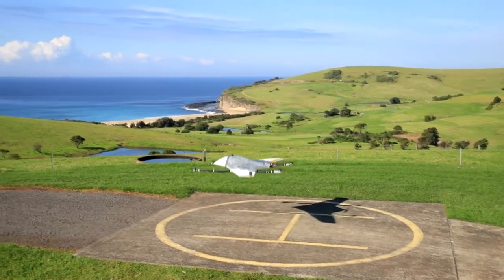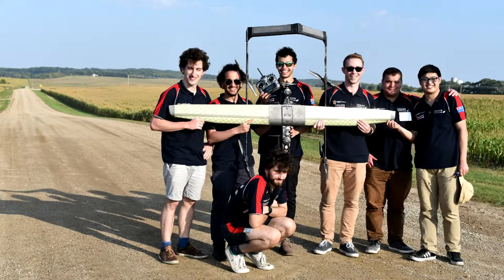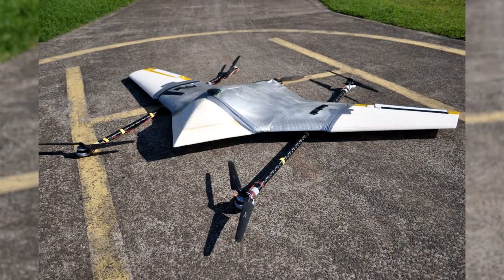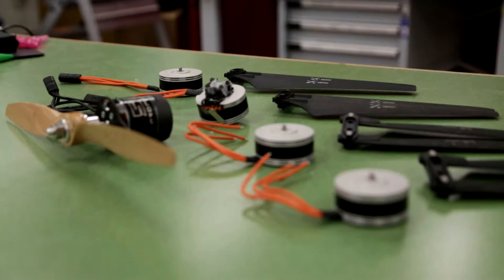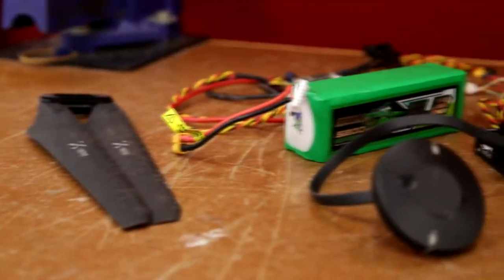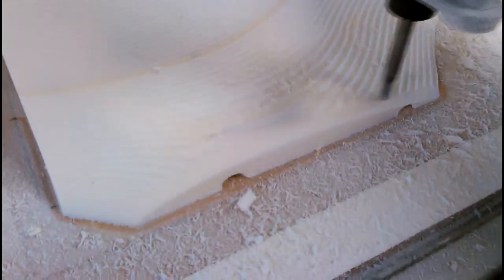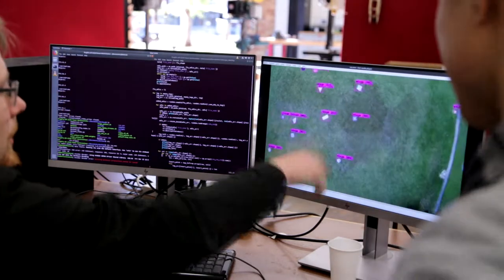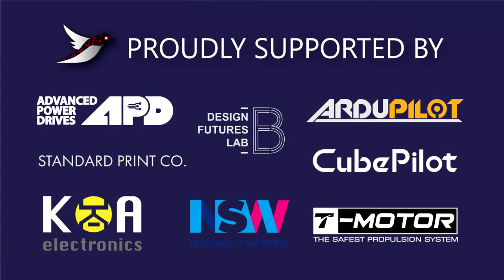Flight Labs UNSW: Promotion Video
Flight Labs UNSW's Promotion Video for the 2019 AUVSI SUAS Challenge.